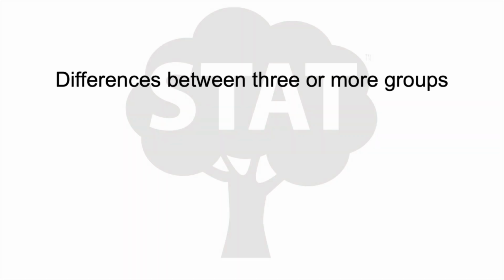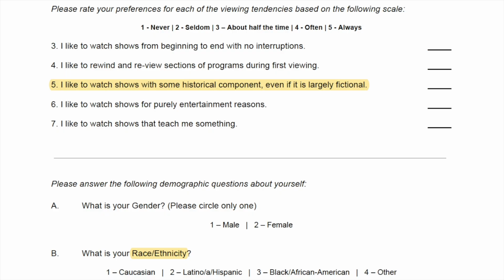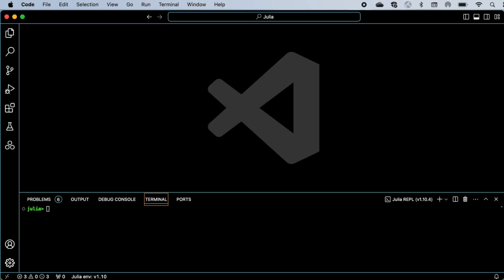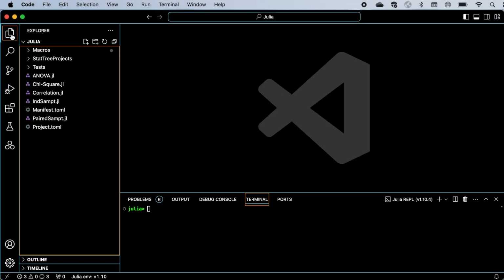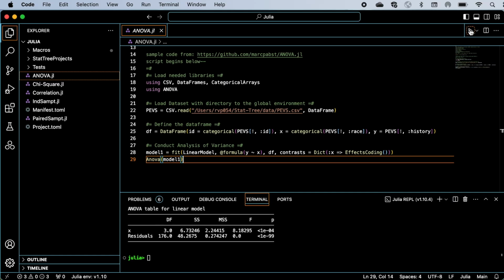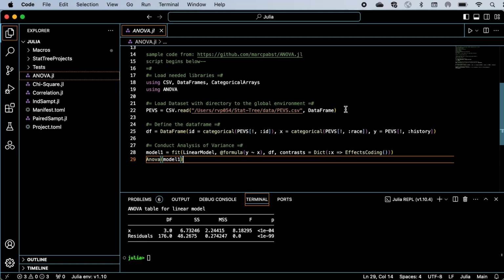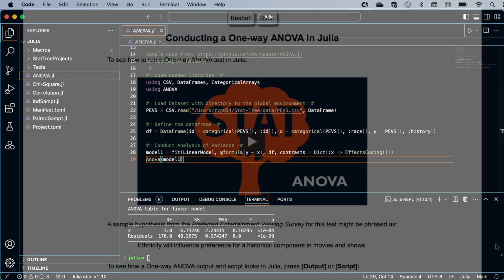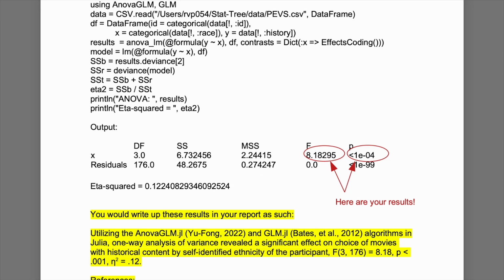One-way Analysis of Variance (ANOVA) using Julia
How to conduct an Analysis of Variance (ANOVA) in Julia.

One-way ANOVA are utilized for comparison of more than two groups on a continuous variable. This video demonstrates what type of variables are relevant for the one-way ANOVA using a dataset derived from a survey instrument. The survey instrument is presented showing the items measuring the variables for the test. The dataset is shown within the statistical program being used for the test. The procedures for test are demonstrated. The output for the test is described.

Chapters:

0:00 Statistical test name and description
0:17 Variable types and number
0:25 Survey instrument description for variable measurement and sample items
0:50 Copy Julia script for statistical test
1:16 Run the Julia script in Visual Studio Code
1:24 Examining the results of the statistical test
2:12 Where to find sample output